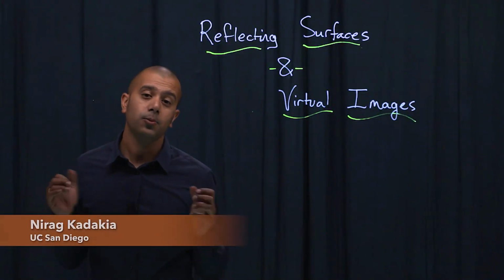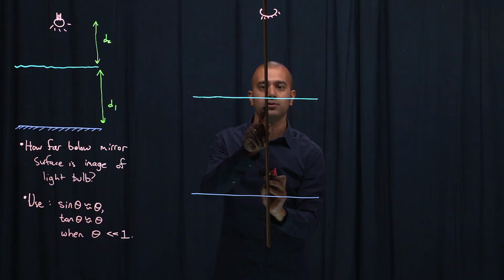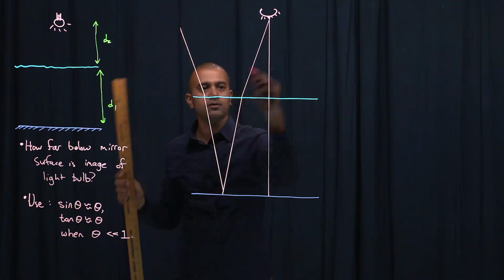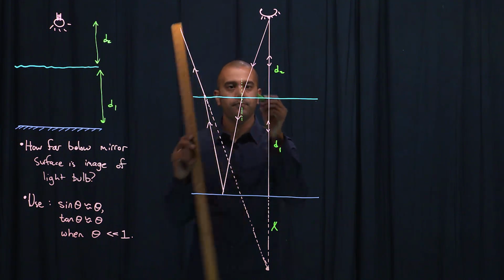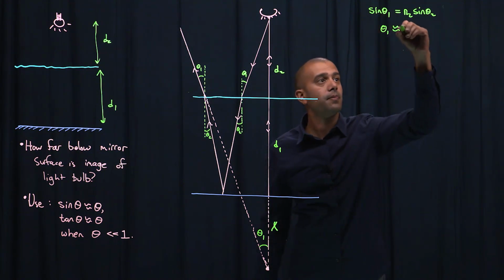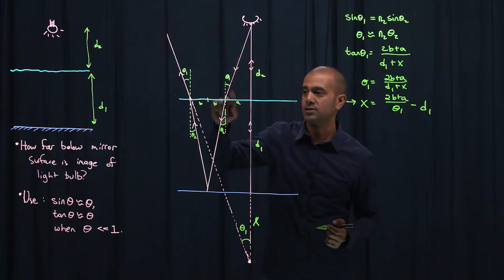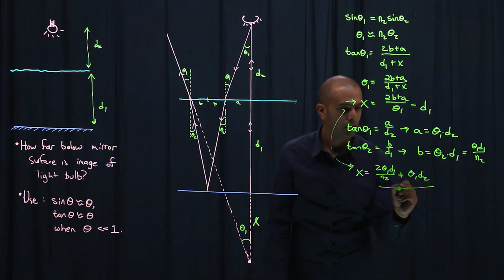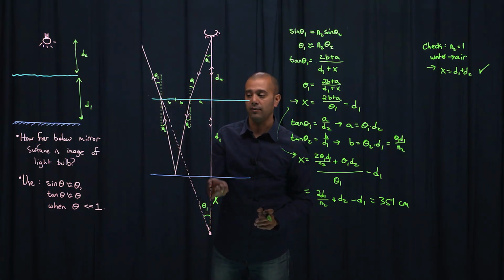Reflecting Surfaces Virtual Images Source